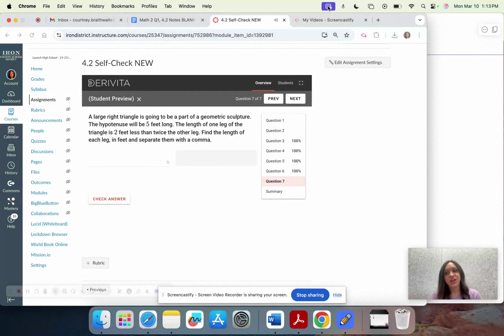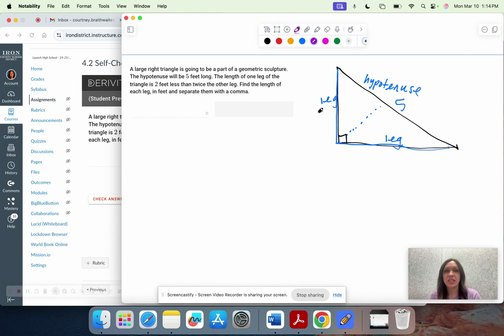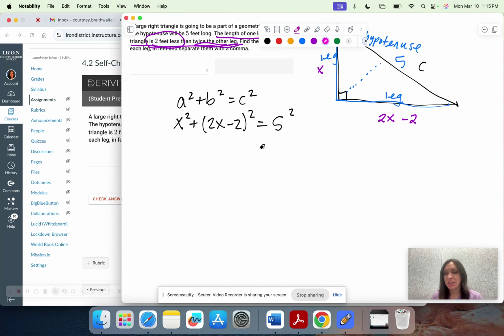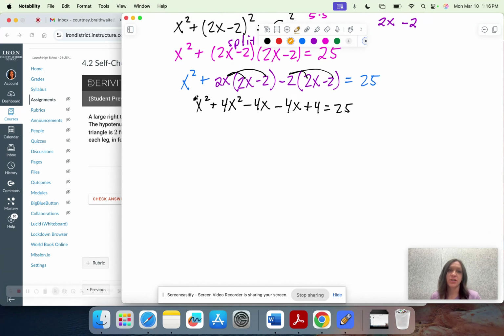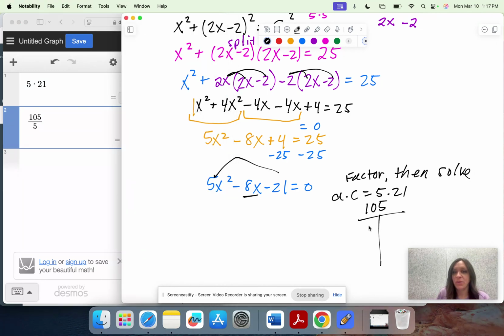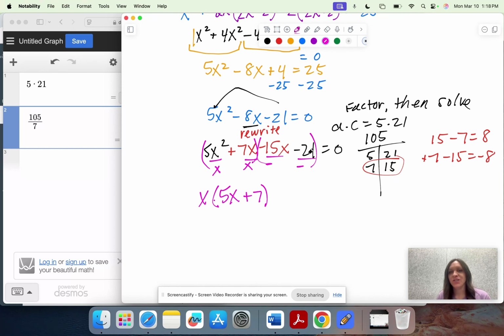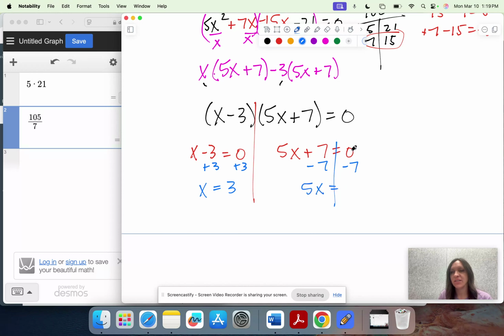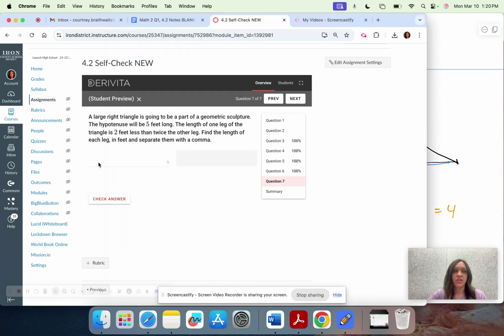M2Q1, 4.2, #7, 25/26